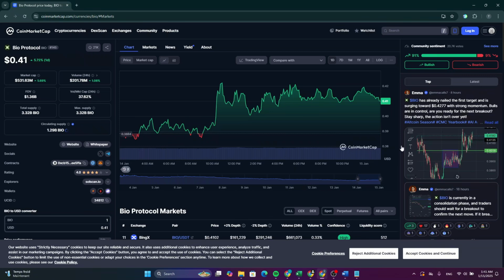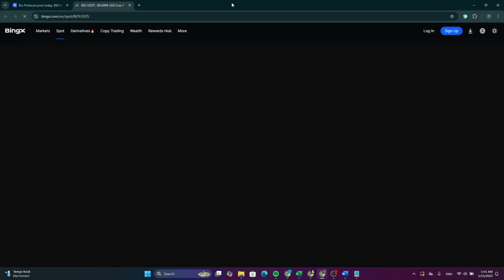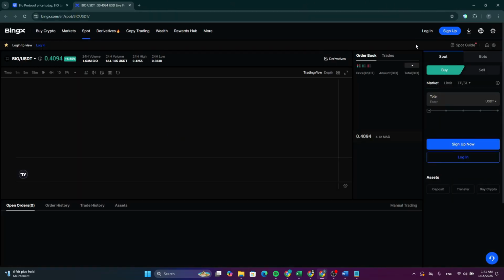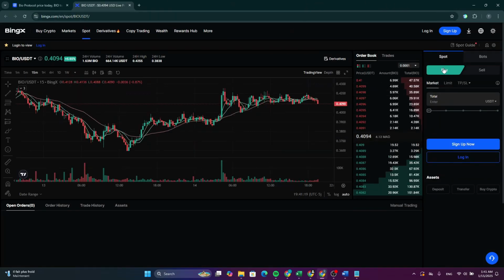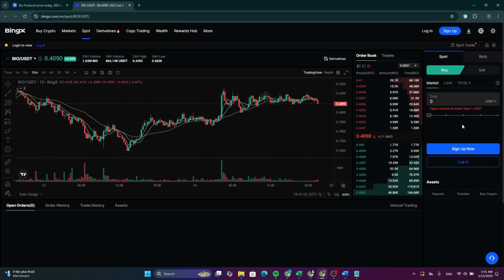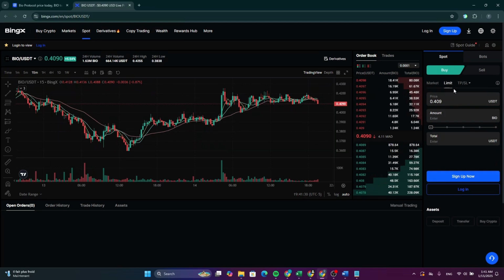How To buy BIO (Bio Protocol) on BingX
Learn How To buy BIO (Bio Protocol) on BingX . This video will cover everything that you need to know and help you solve your problem quickly.
Stay till the end of the video to find out How To buy BIO (Bio Protocol) on BingX.

Did you learn How To buy BIO (Bio Protocol) on BingX ?

Do you want to see another video about How To buy BIO (Bio Protocol) on BingX ?

Did you enjoy How To buy BIO (Bio Protocol) on BingX ?